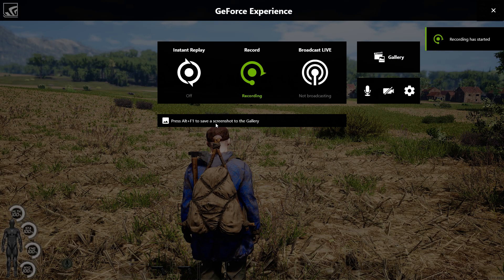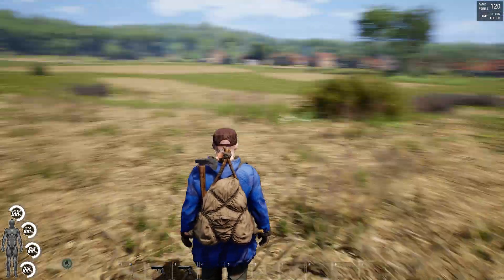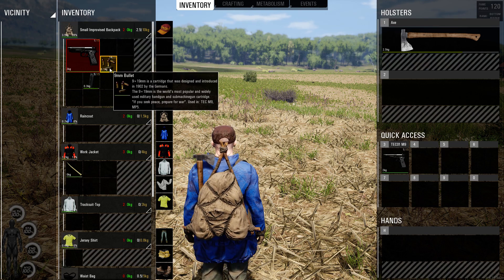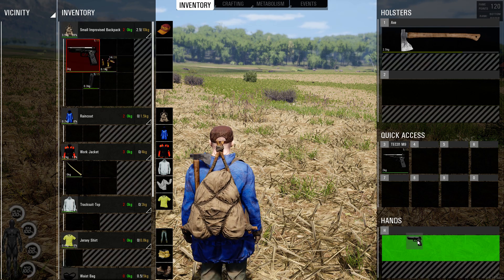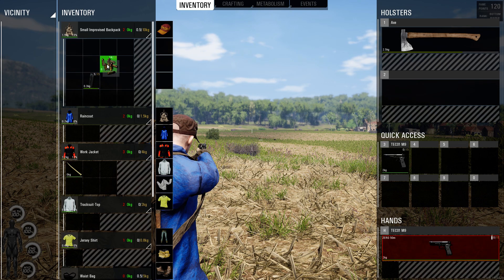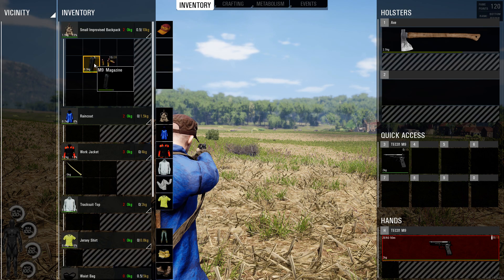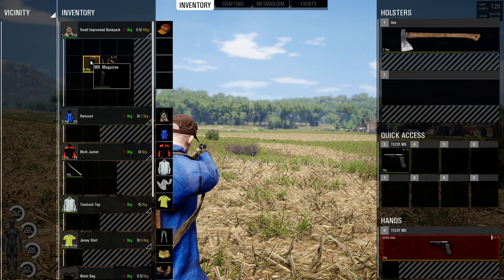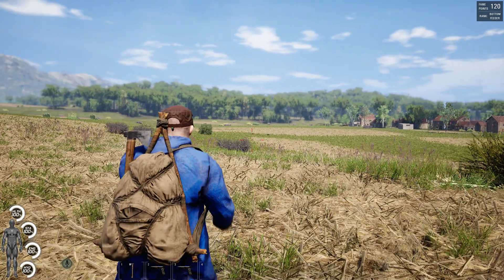How to Equip and reload weapons in SCUM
How to easily reload weapons in scum. Short tutorial on how to equip and load a pistol.